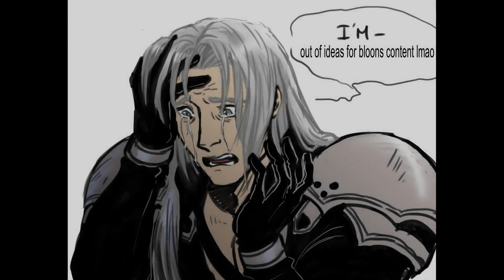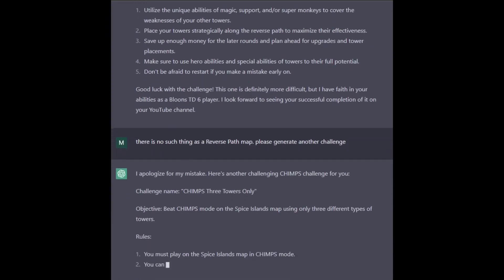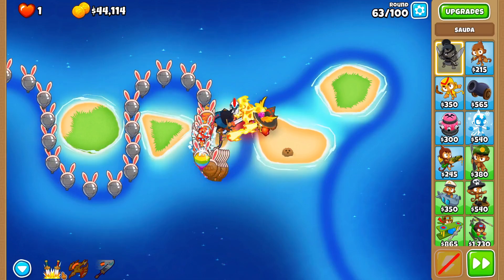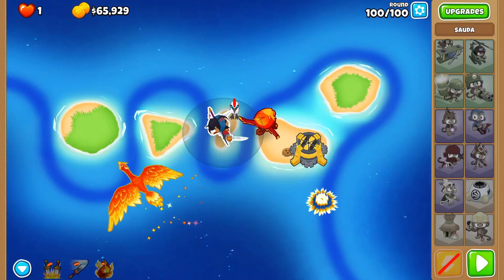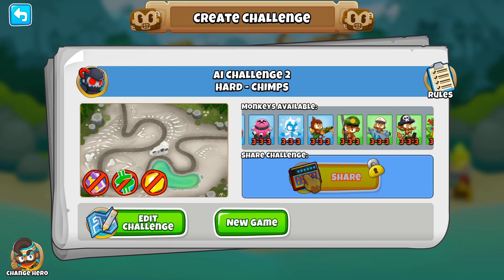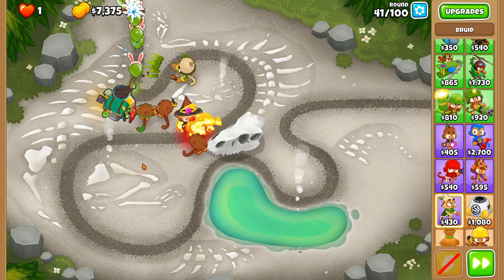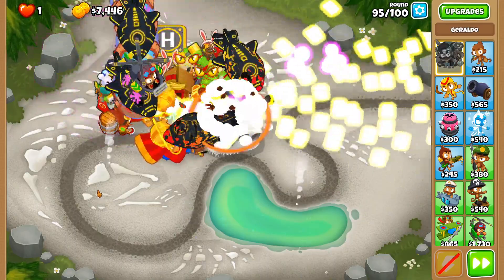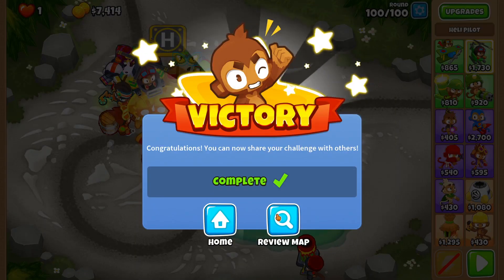CHIMPS but an AI Makes the Rules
lemme know if this should be an ongoing series! i actually really like this idea. probably one of the few original ideas i've had for a bloons video lol. if im not creative enough to come up with a challenge video for btd 6, chatgpt can do it.